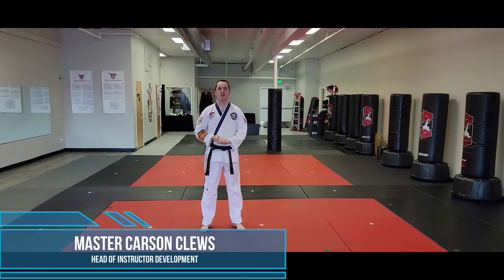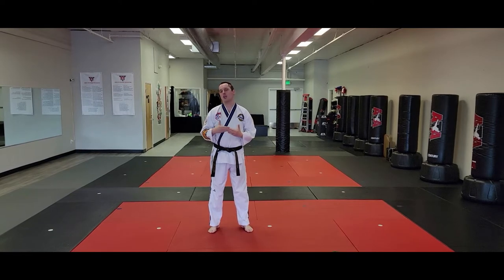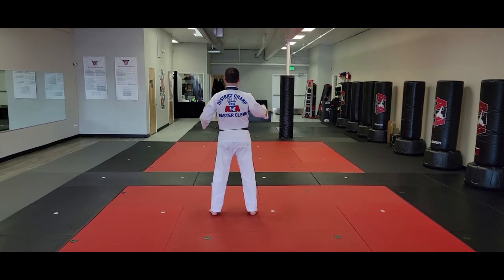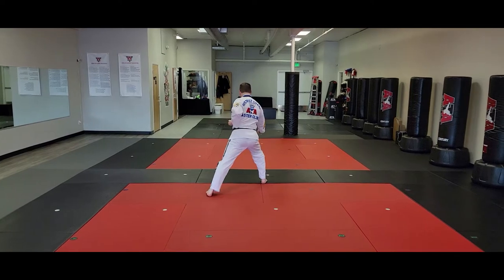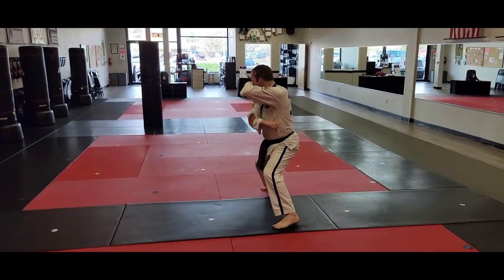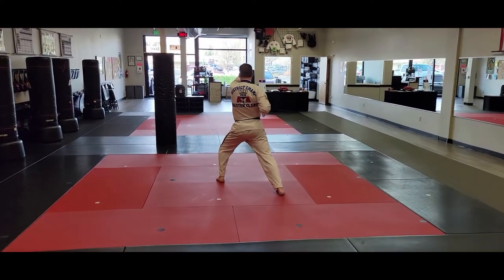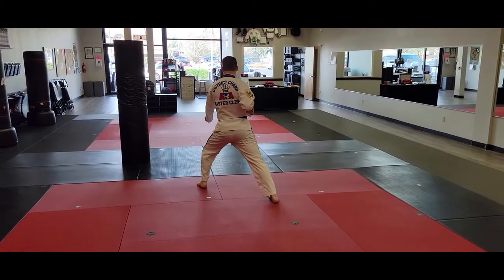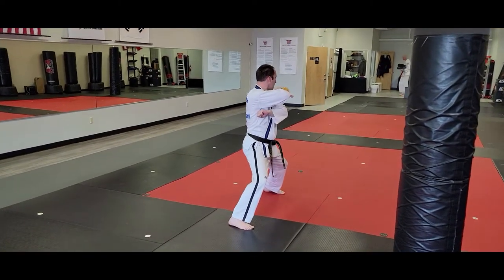"Follow Me" Form Talkthrough - Songahm #1 (White)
Follow me through the form!